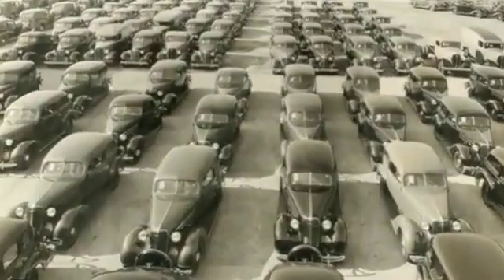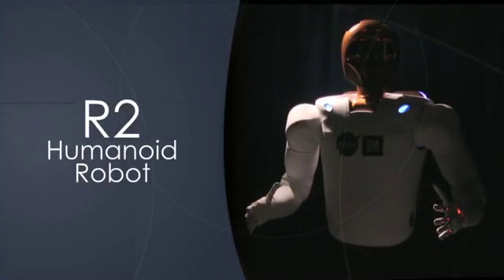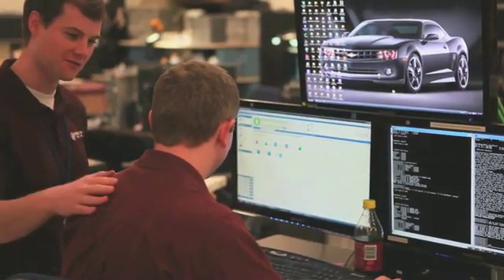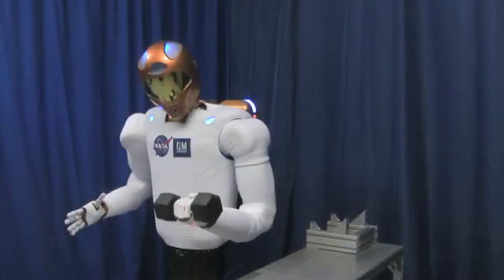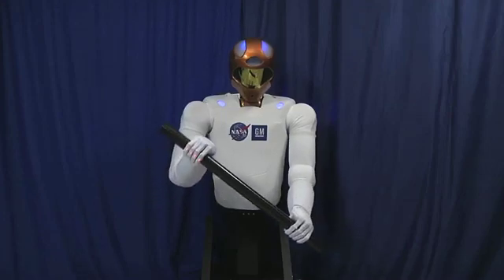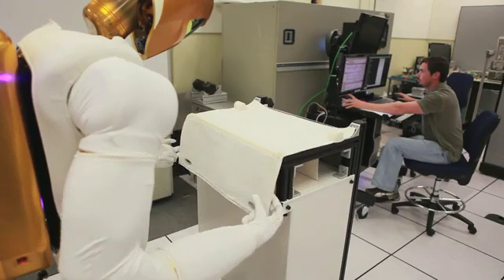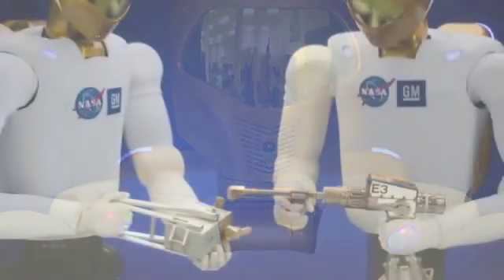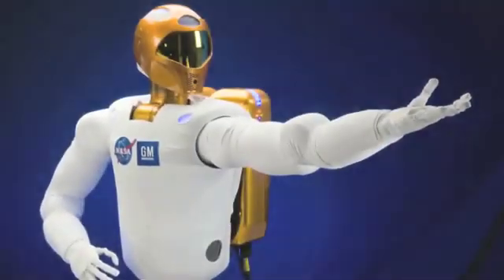GM and NASA Take Giant Leap in Robotic Technology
Sinds 2007 werken de Amerikaanse autofabrikant General Motors en NASA samen aan de ontwikkeling van de menselijke robot Robonaut 2. Robonaut 2 zal tijdens de STS-133 Space Shuttle missie naar het internationaal ruimtestation ISS gebracht worden waar hij uitvoerig zal getest worden. Volgens NASA is Robonaut 2 de meest geavanceerde robot ooit. Dergelijke robotten moeten volgens NASA in de toekomst gevaarlijke werkzaamheden in de ruimte kunnen uitvoeren zodat ruimtevaarders minder risicovolle ruimtewandelingen moeten uitvoeren.